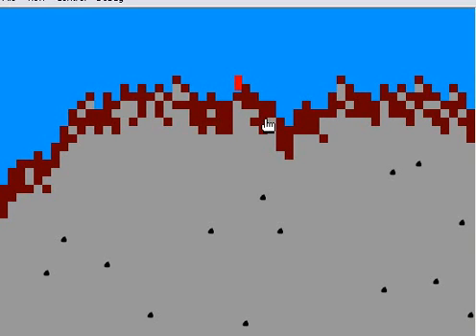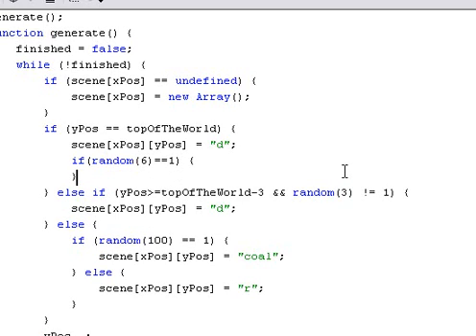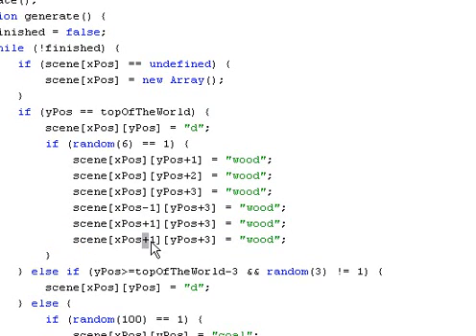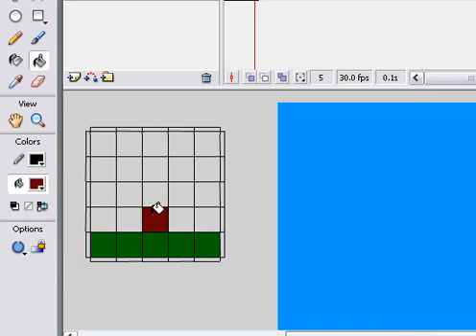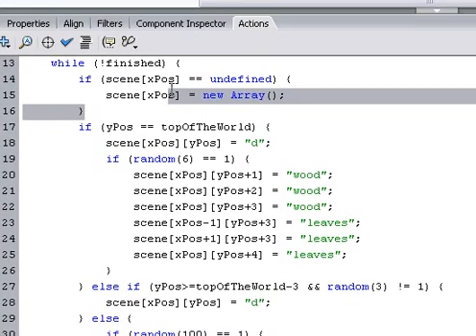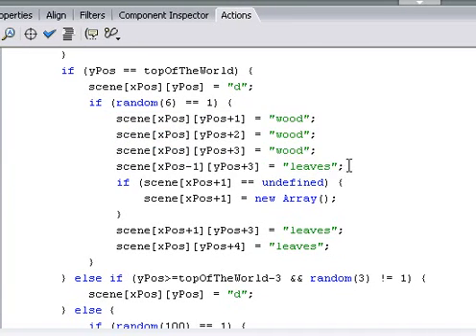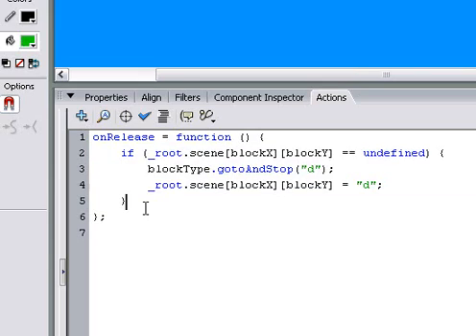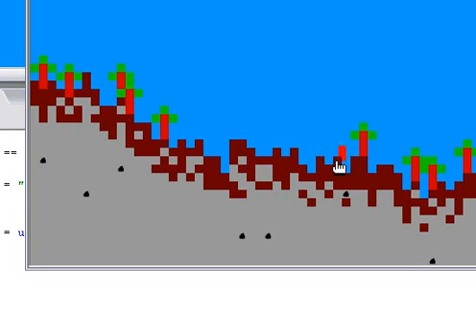How to Create Minecraft in Flash [PART 5] (AS2 Tutorial)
In this tutorial, we make trees and you can mine blocks!

By: Alex Lanzetta